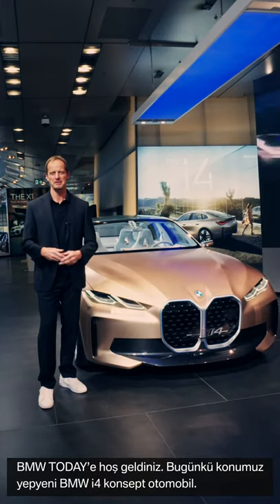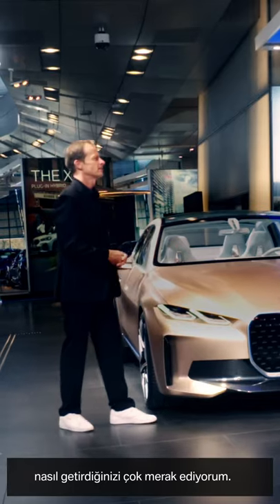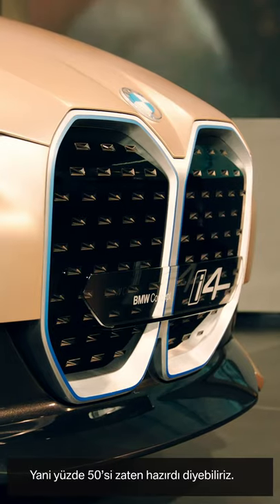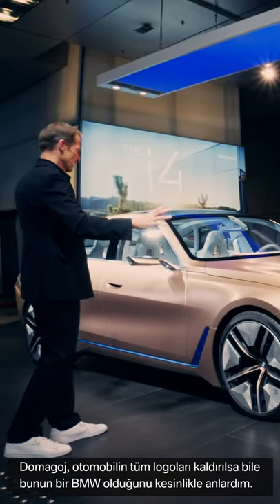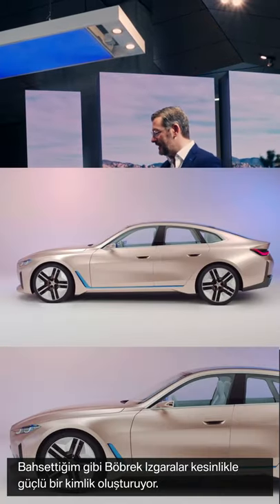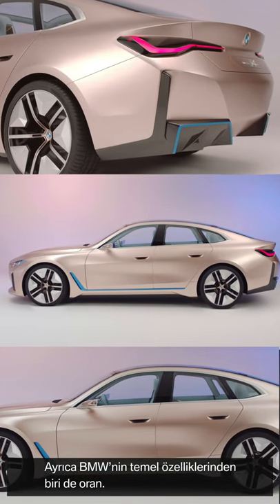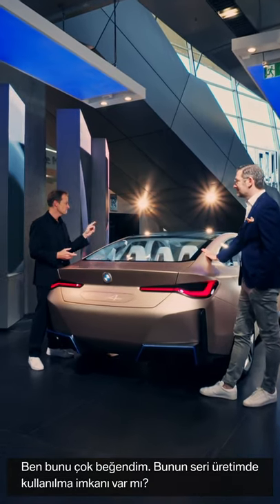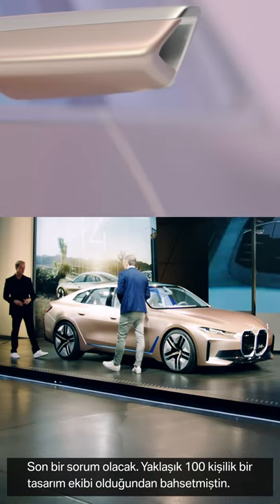BMW TODAY-1. Bölüm: THE Concept i4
BMW Konsept i4 hakkında bilmeniz gereken her şeyi BMW Tasarım Bölümü Başkanı Domagoj Dukec’ten dinliyoruz.